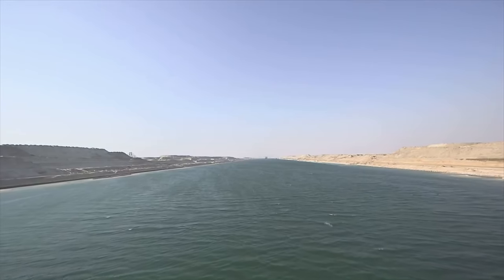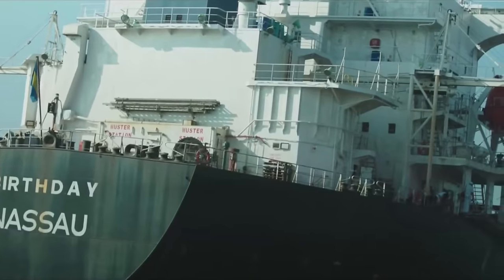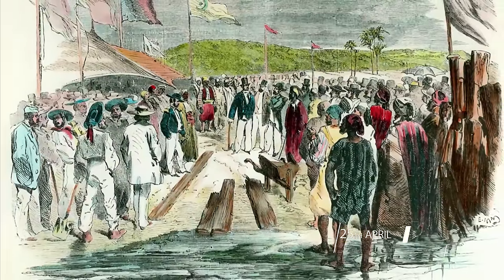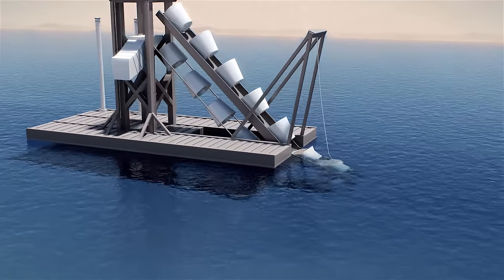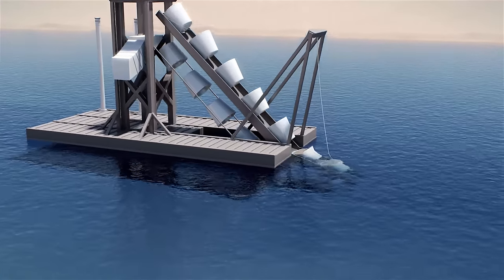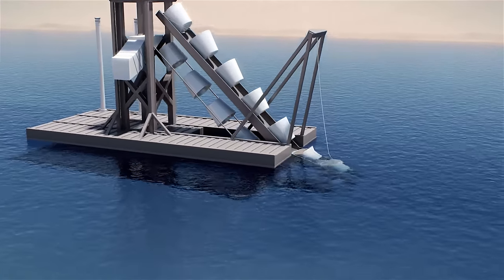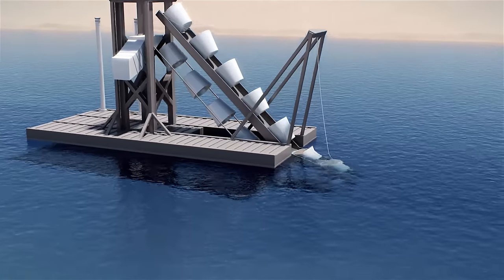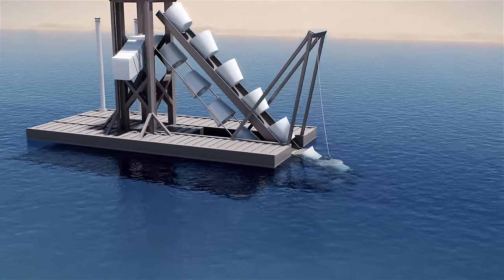How Are The Most Impressive Superstructures Made? [4K Full Series] | Spark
The Suez Canal. The Paris Metro. Strasbourg Cathedral. These masterpieces of constructions redefined what was possible at the time, using the latest technologies and developments. In this five part series, we reveal how five great monuments were designed and constructed.